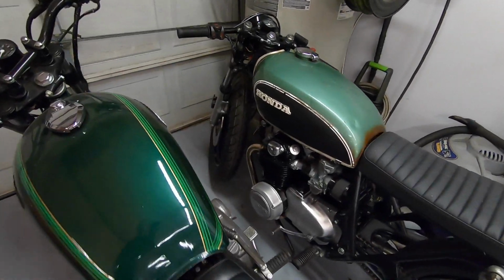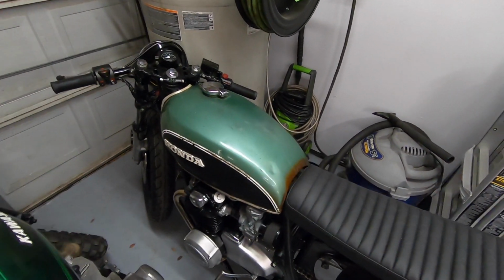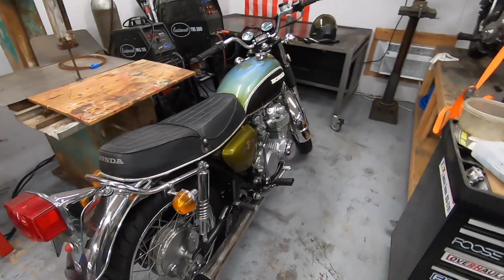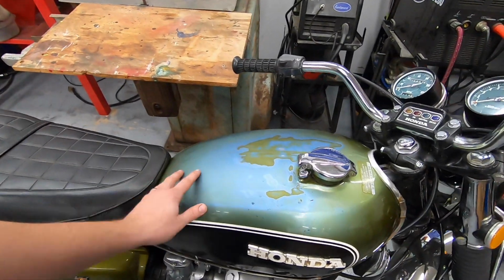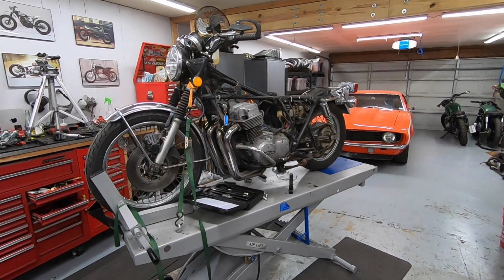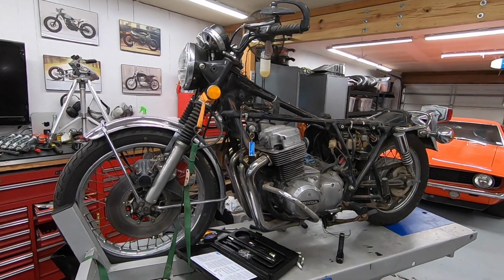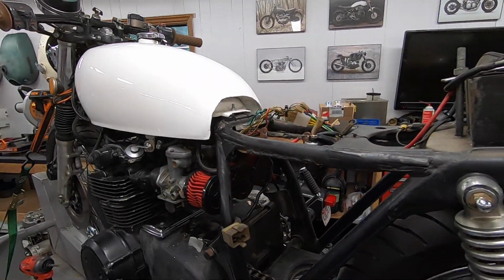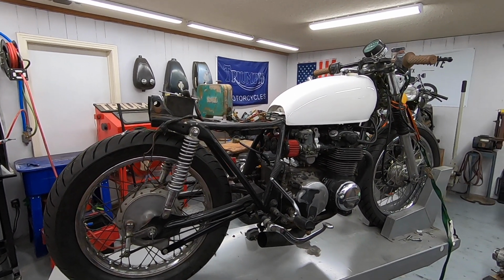Shop update and new project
Parts and tools